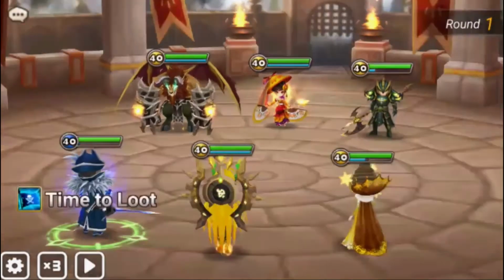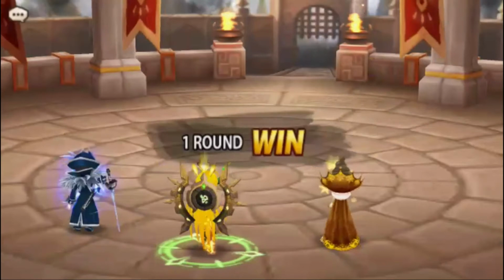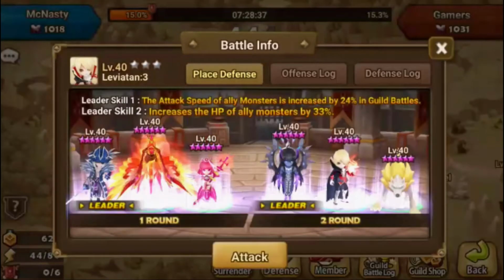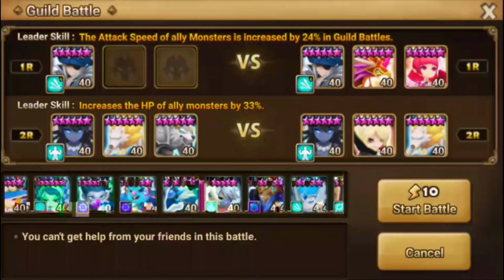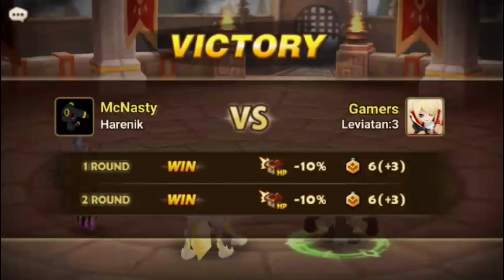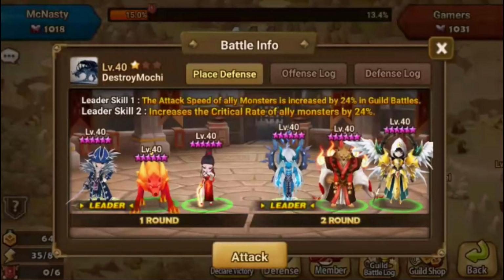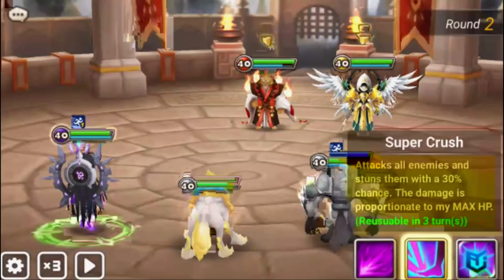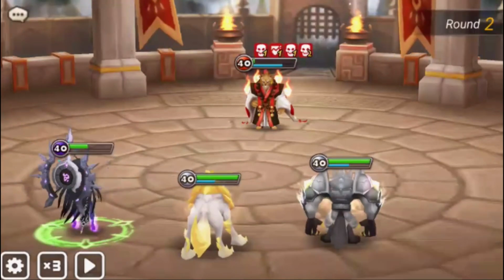Guild Wars: McNasty (C2) vs Gamers Guild (C3? G1?)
A quick guild wars video of the Gamers Guild, discussing the strategy and monsters I used to win.

Want to see other comps? Want me to elaborate on any strategies or help with teams?